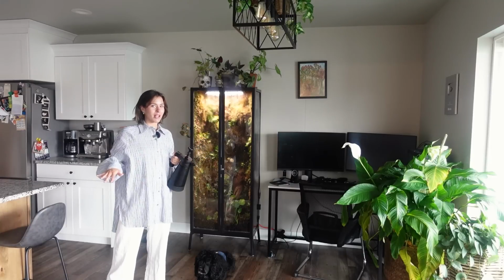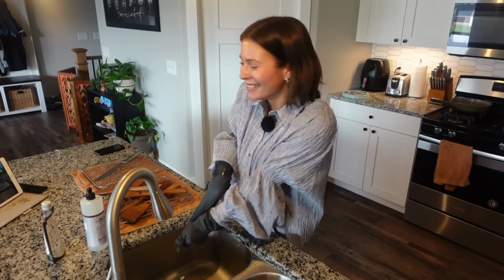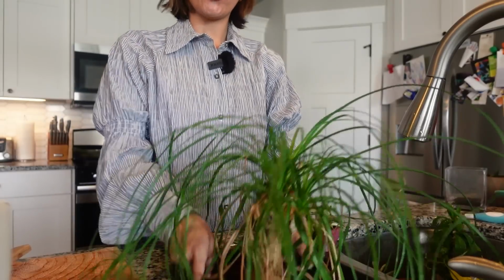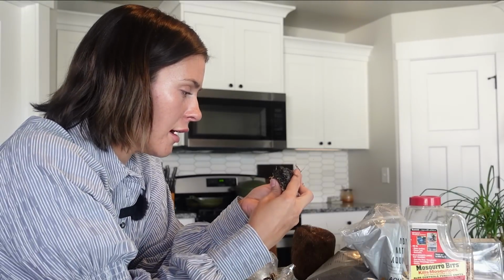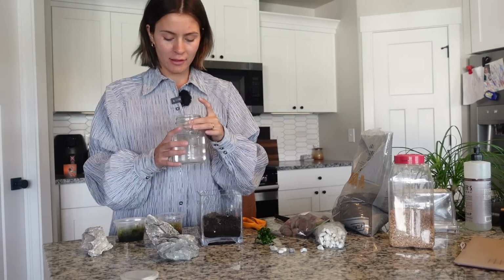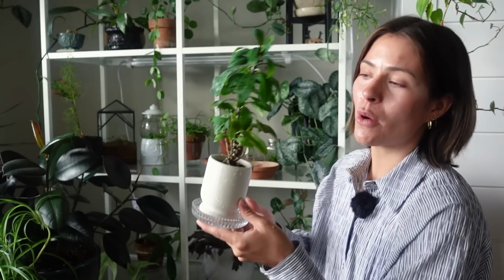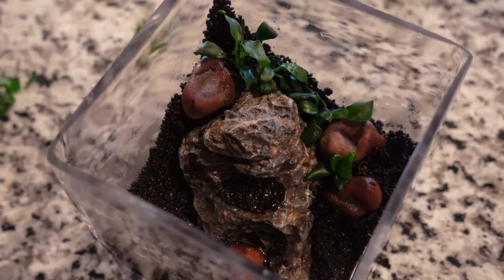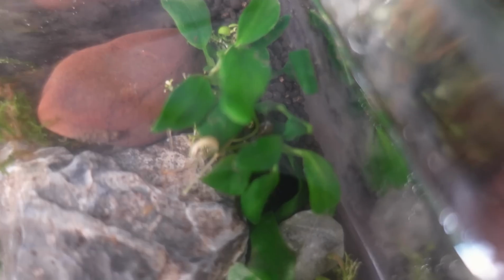Houseplant Care & Updates | Watering, Indoor Plant Decor, & Planting a Mini Tank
In this video, I'll be giving you an overview of houseplant care, including topics like watering and indoor plant decor. I'll also be discussing planting and mini aquascape, and how you can have fun with houseplant care!

If you're looking for a fun way to learn about houseplant care, then this video is for you! I'll discuss different aspects of houseplant care, from watering to indoor plant decor to planting and mini aquascape. I hope you enjoy this video as much as we enjoyed making it!